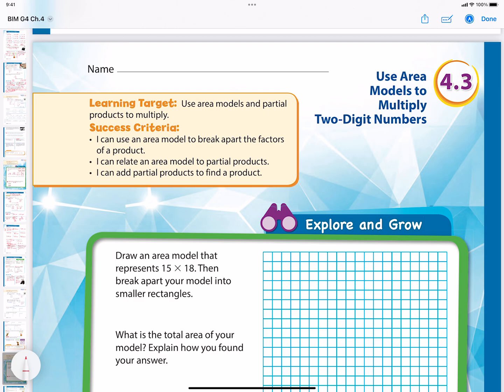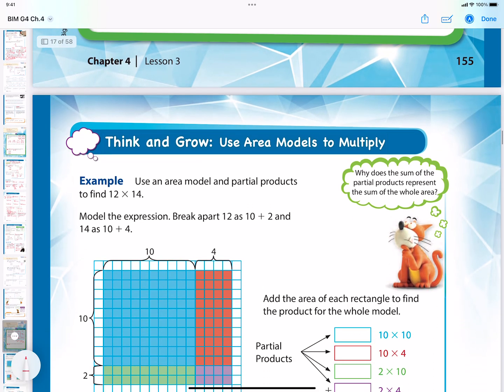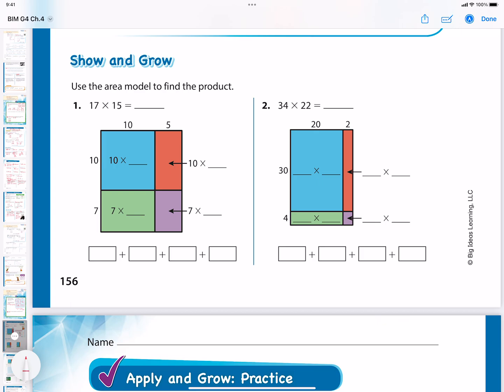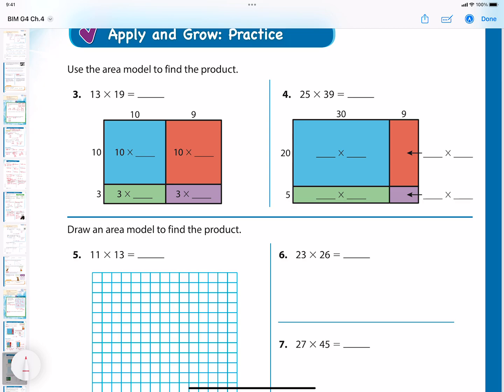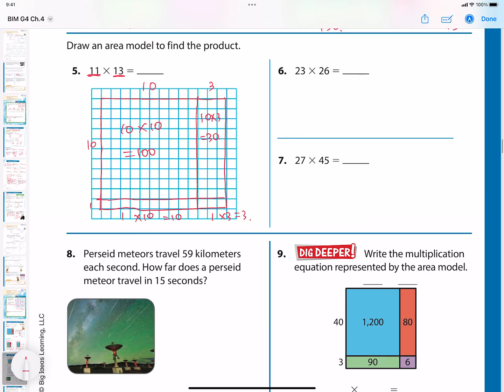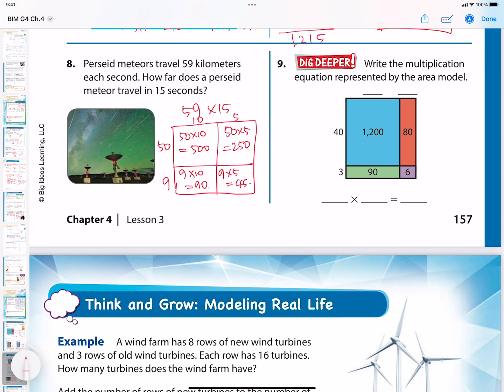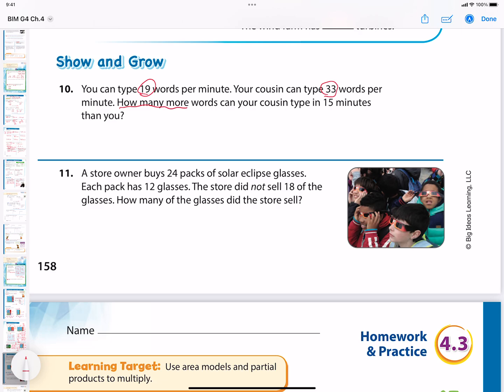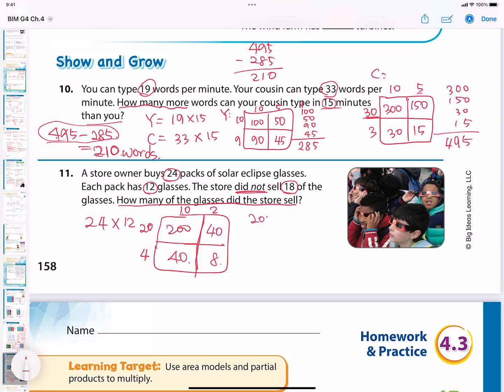BIM G4 4.3